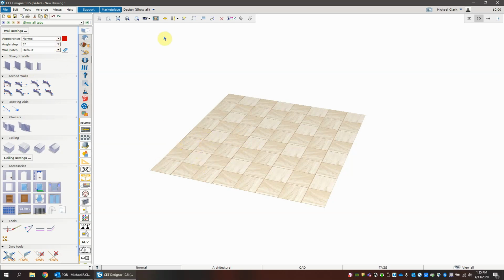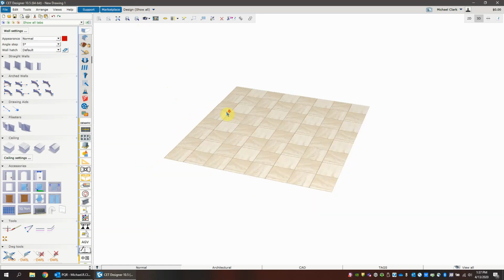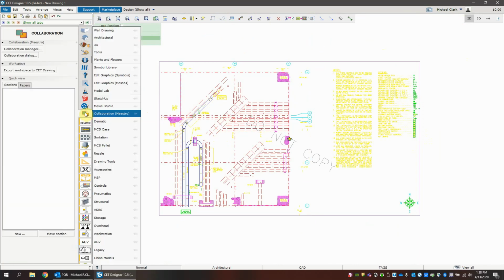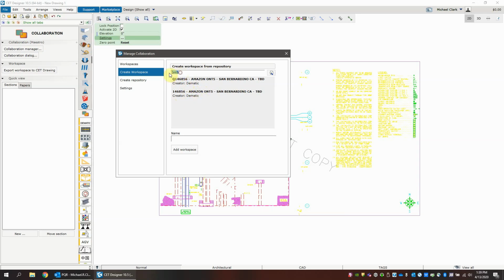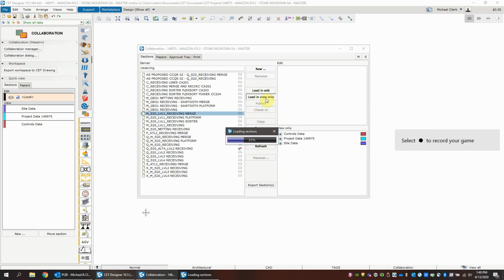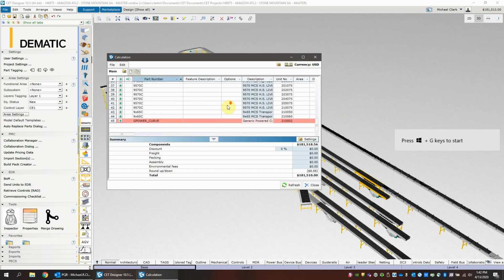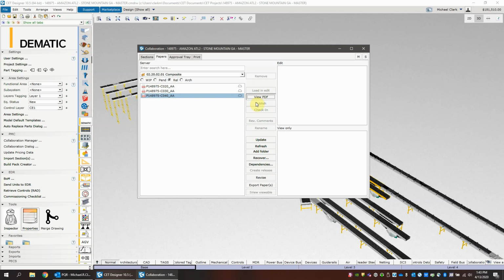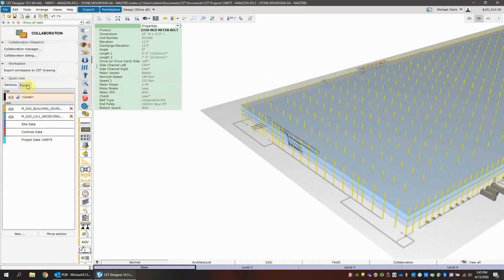EP 1 0 PMC AutoCAD Settings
Setting up maestro, importing AutoCAD files and working in PMC